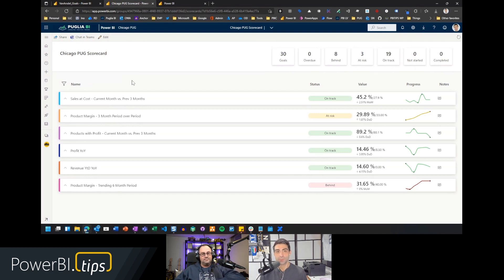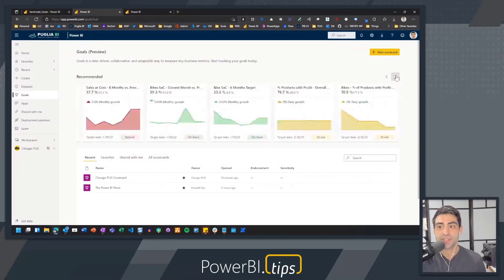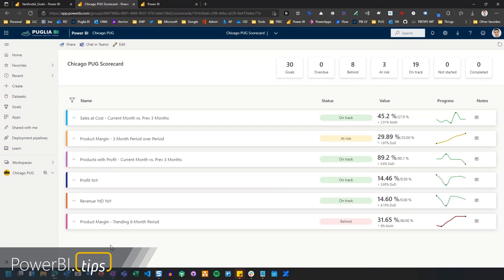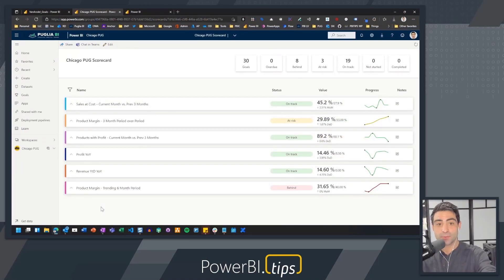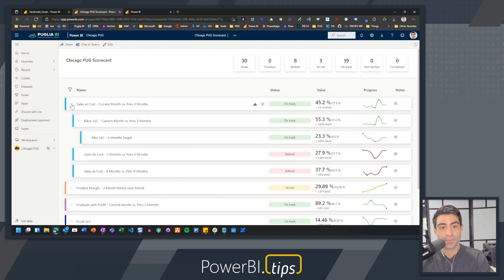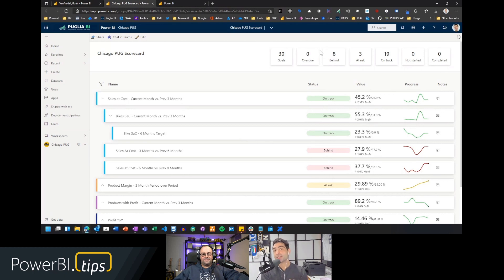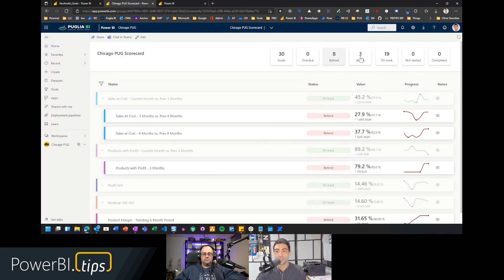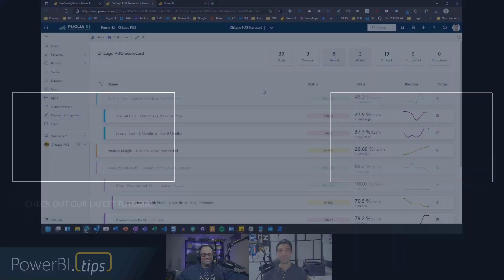Goals - Introduction - Season 4 Ep. 1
Welcome to the first episode for goals. See where they are in the Power BI service and some of the basic features of goals.

Learn about using the Goals feature from the Power BI service.  Tommy and Mike walk through this exciting feature and provide you will quick tutorials on how to get started.